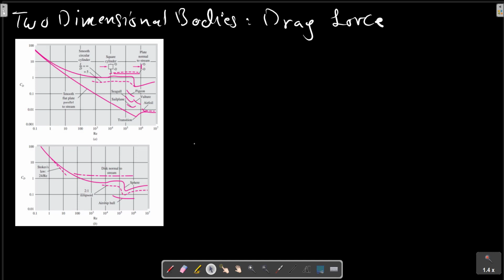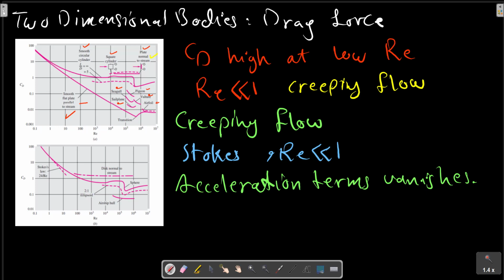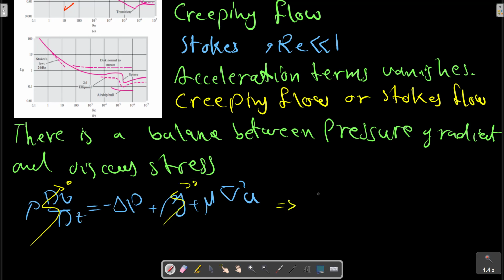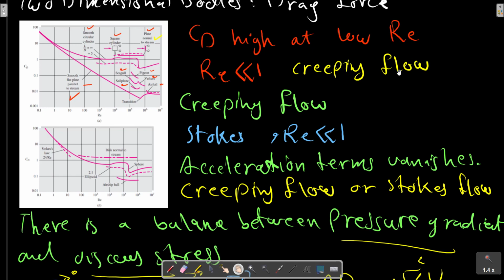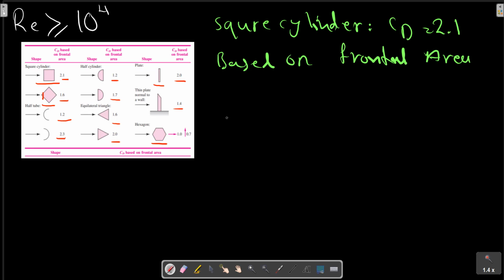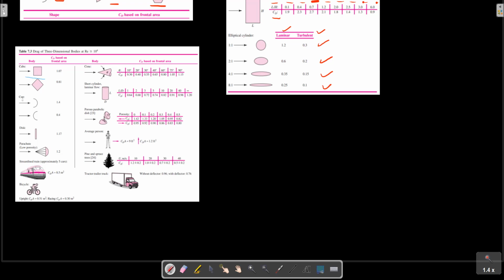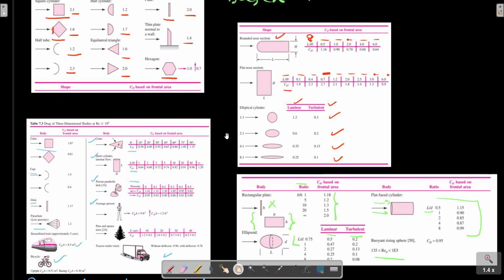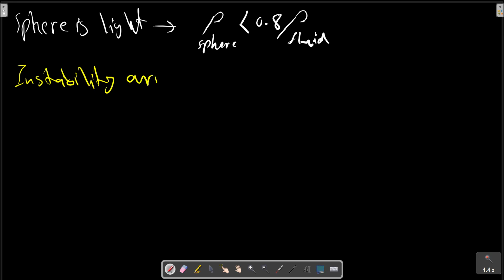Fluid Mechanics, Frank M. White, Chapter 7, Flow Past Immersed Bodies, Part13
Two-Dimensional Bodies